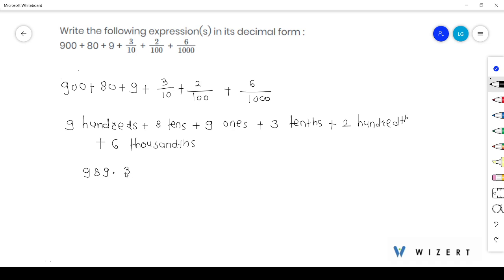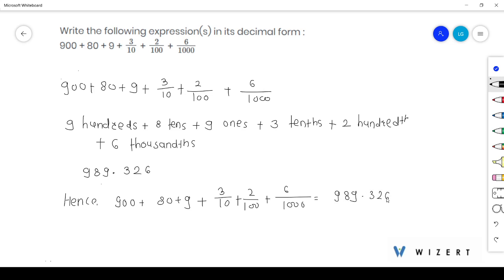Math Fractions questions for Grade 5 with answers - Set 1620805051